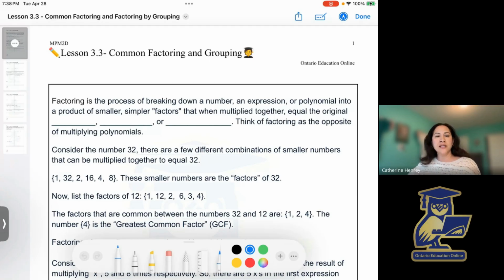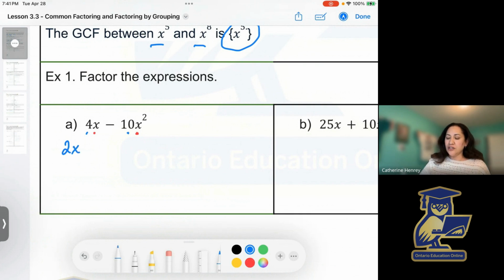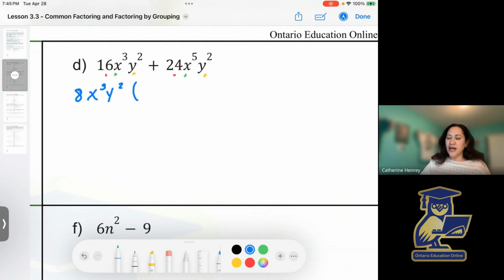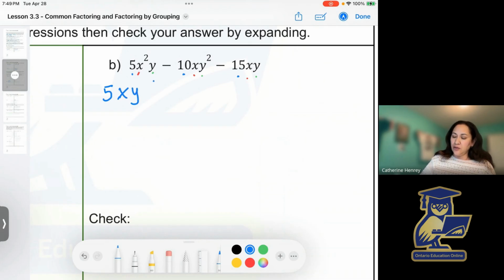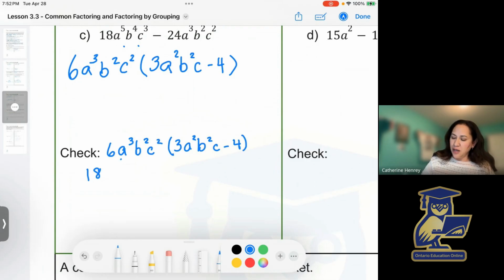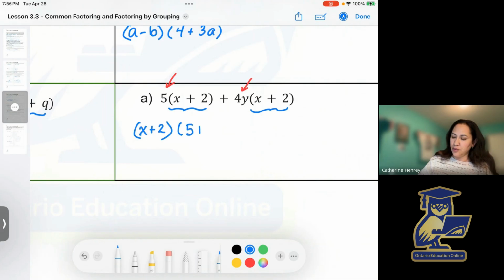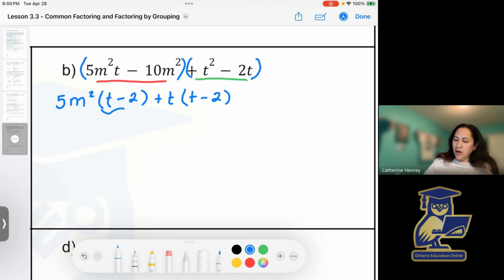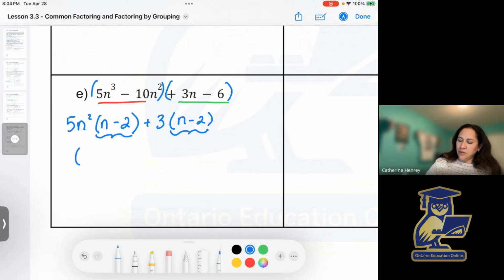Factoring by Grouping | Grade 10 Math MPM2D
Learn how to factor polynomials using common factoring and grouping in this MPM2D Grade 10 Academic Math lesson.

In this lesson, students will:
• Identify greatest common factors (GCF)
• Factor polynomial expressions
• Apply grouping strategies
• Rewrite expressions in fully factored form

Aligned with the Ontario Grade 10 Academic Math (MPM2D) curriculum.